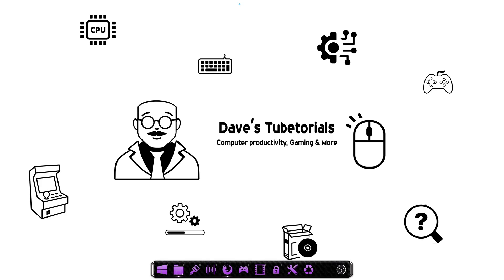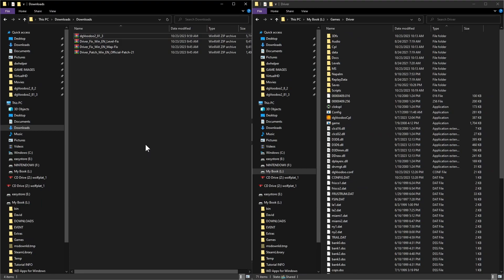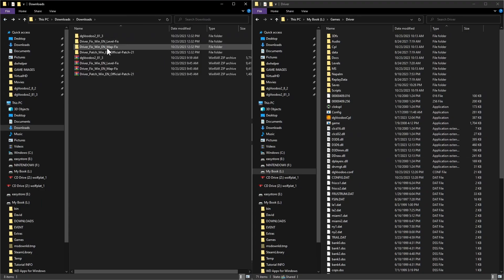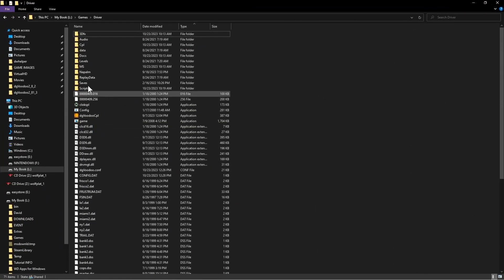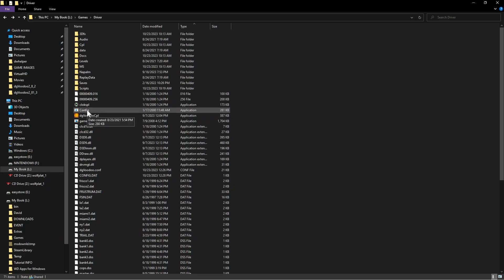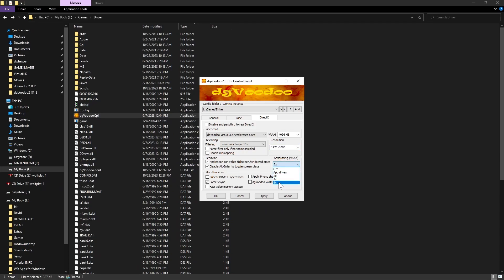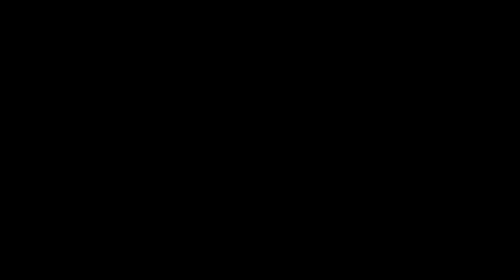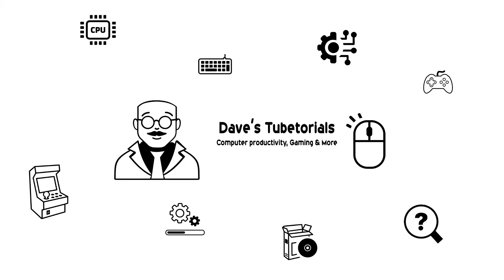Super Easy setup for Driver You are the Wheelman PC game.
Quick and Easy setup for Driver You are the Wheelman Game, links to patches below if needed.

Patches for game